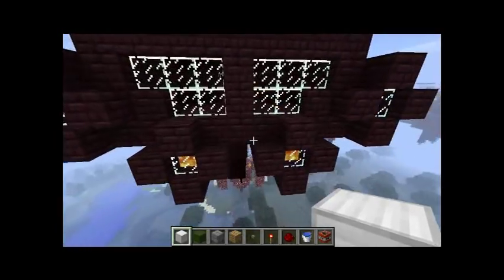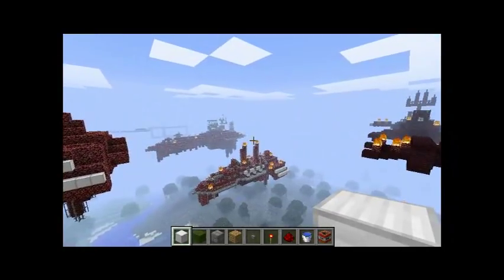KerianH's Minecraft Showcases! Episode 9 - Space Hulks and Grand Cruisers...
In this Episode, I explain what's going to happen in the near future, and I'll also show off my WIP of my next ship, the Imperial Warship known as a Grand Cruiser.

Remember!  If you click the little button just above the video and subscribe, you can suggest builds for me and I can provide MCschematic files for each of them once I'm ready to release the models.

A fly-through, empty map (save for these ships) will be provided in the future for these ships once the plans are done.  MCSchematics of the vessels will not be released until MCEdit is updated to recognize new materials, so please be patient!

The Emperor ordains it so! (The Chaos Gods appreciate it too)

To-Do list:
Excelsior-Class Grand Cruiser (Complete!)

Chaos Carnage-Class Cruiser - Started

Ork Ramship - Planning

-Kerian